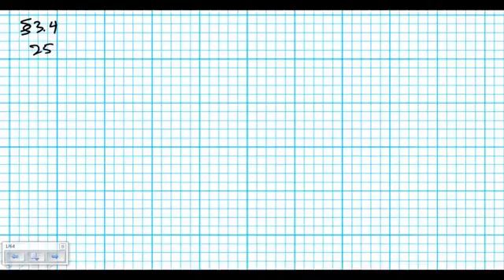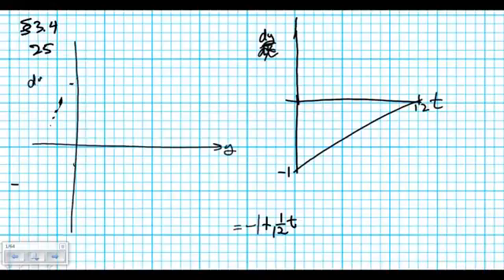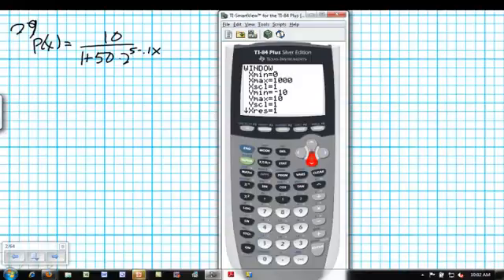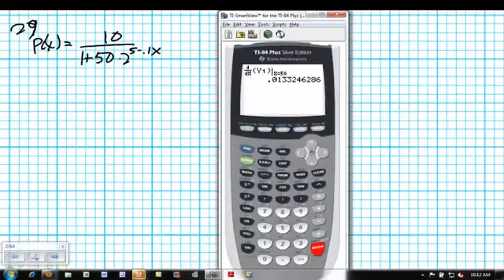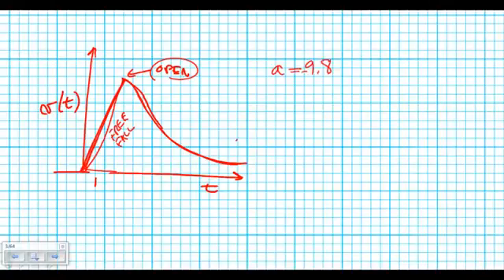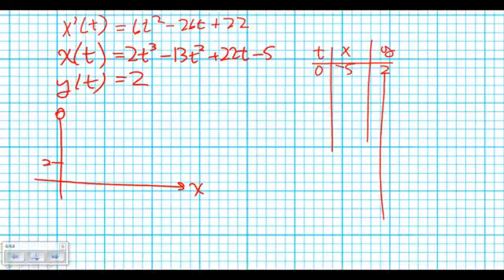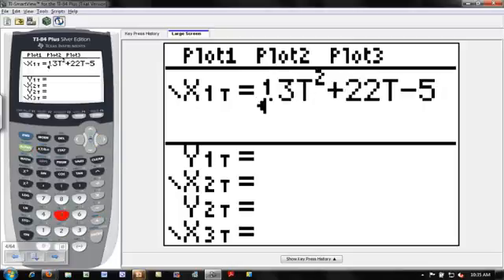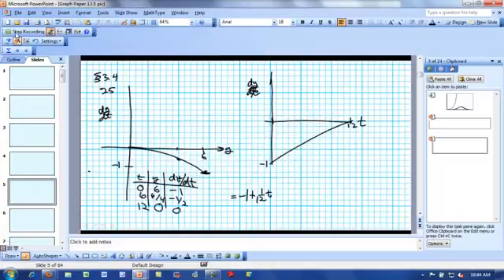fdwk3e 03 04 hw 25 29 33 37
Calculus: Graphical, Numerical, Algebraic. 3 ed. Section 3.4, Exercise 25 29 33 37